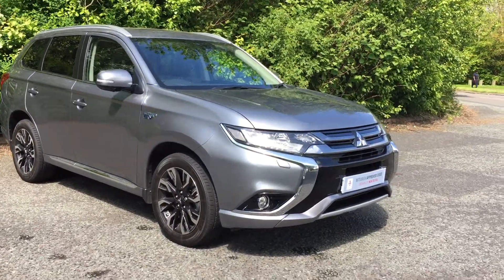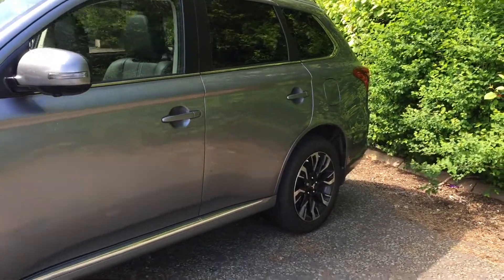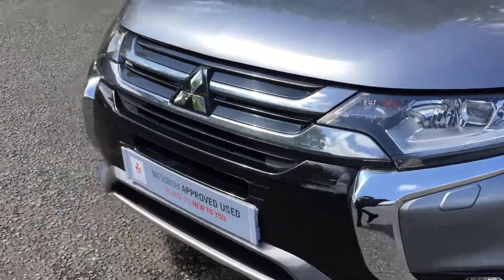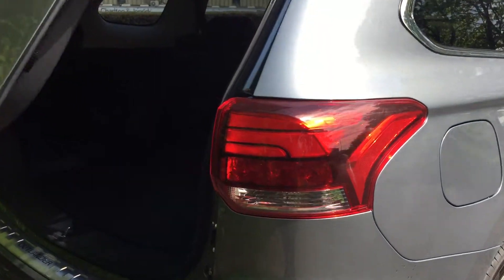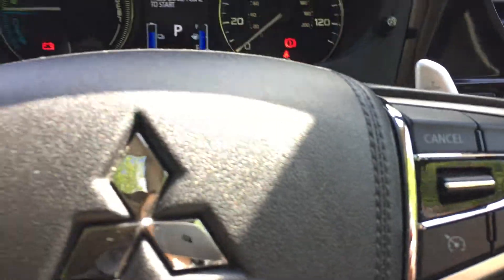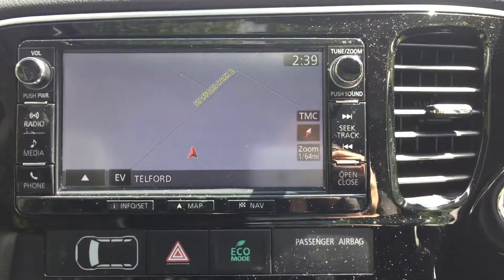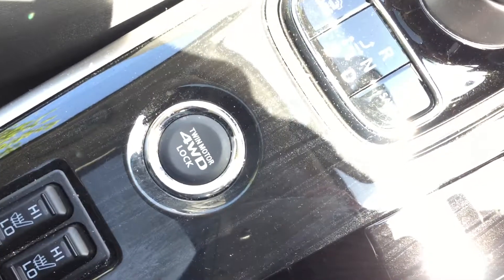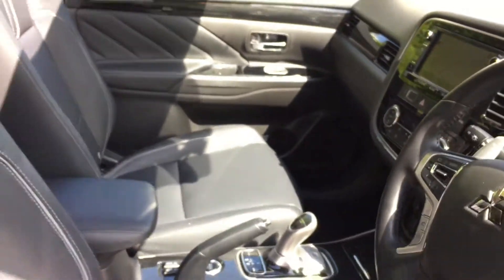dv66 xtb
Description